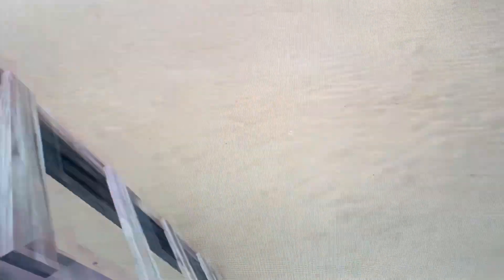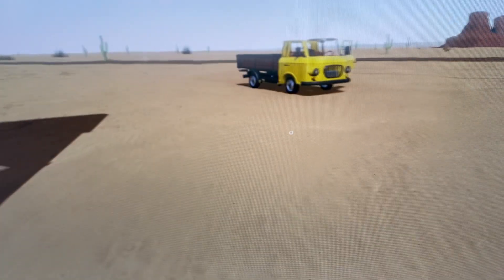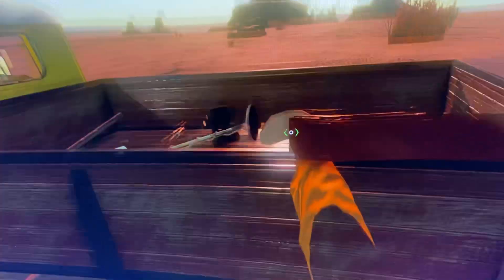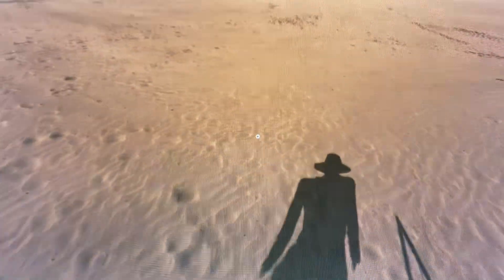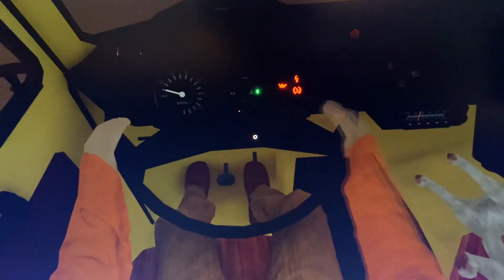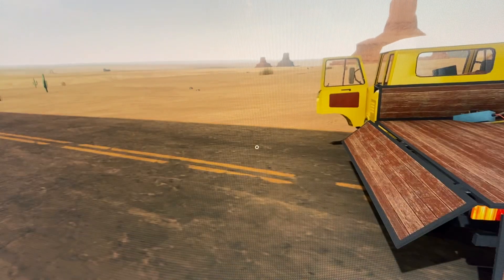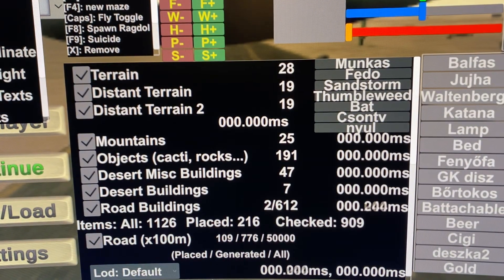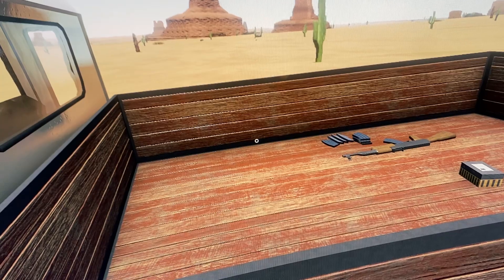I drove a truck ￼ through ￼the desert in the long drive